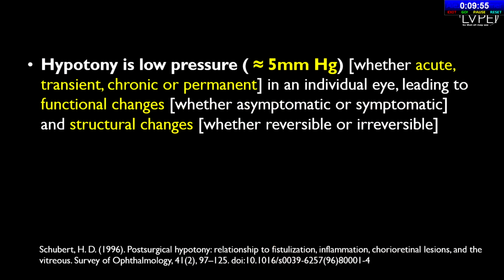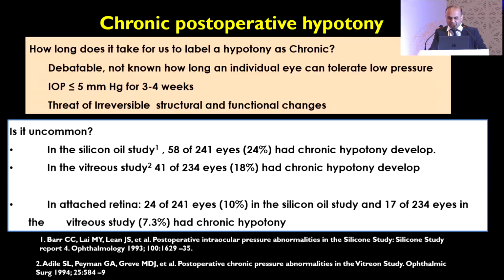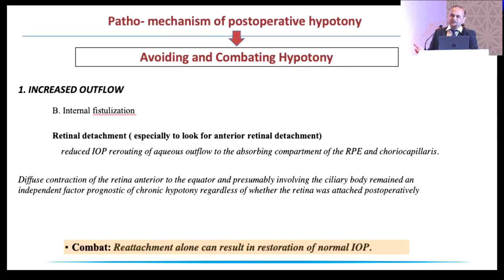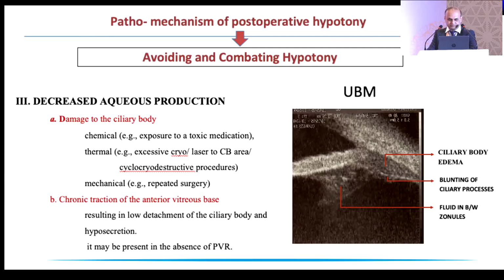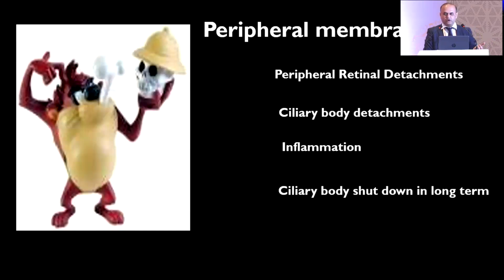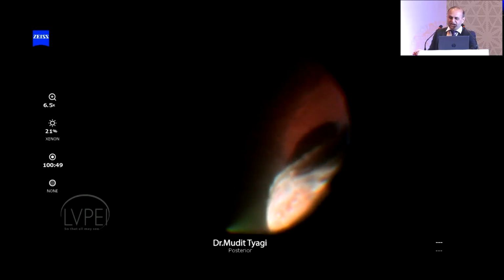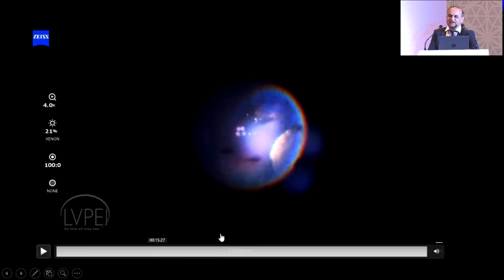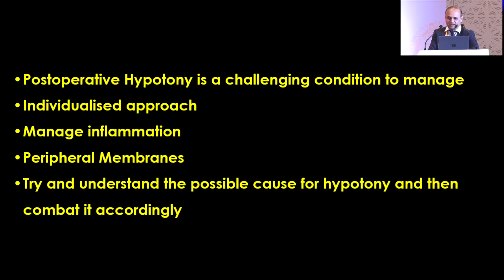AIOS2025 GP111 T Dr Mudit TYAGI Managing Peripheral Membranes in Hypotony